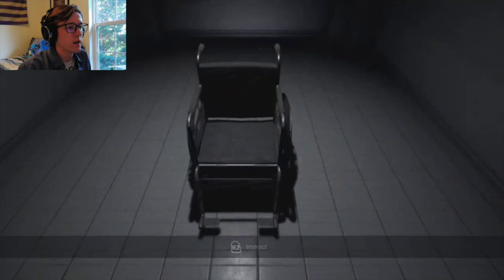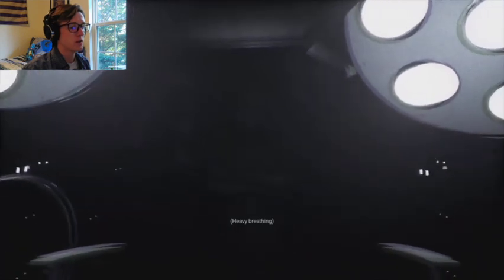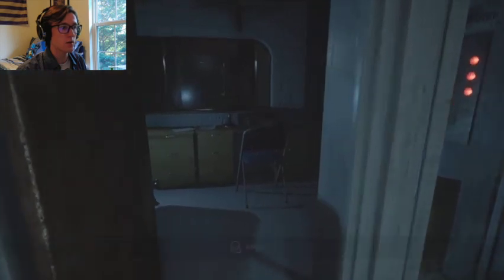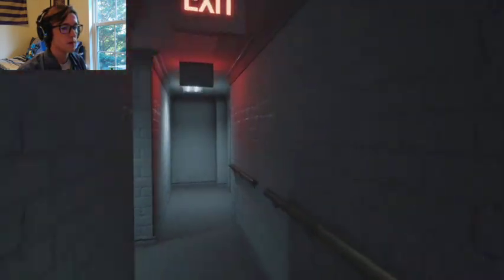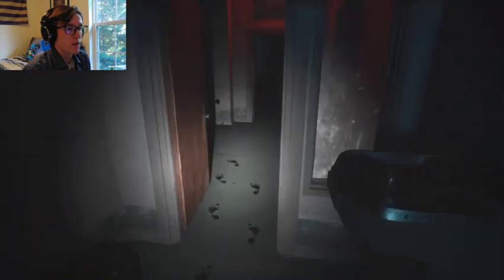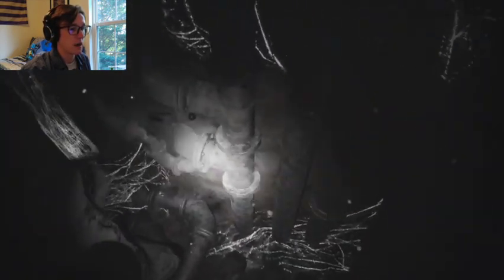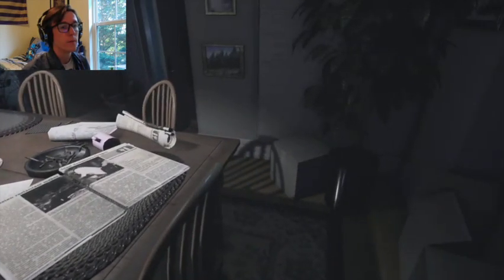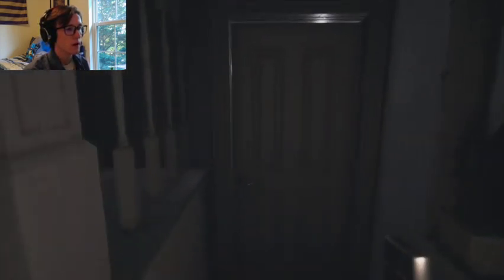Disturbing Sights | Visage - Chapter 8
In this episode, we finish Rakan's Chapter by finishing all of the lovely puzzles we have to complete within the hospital and the house! And what astonishing sights will we see today? Oh, just you wait once again haha...